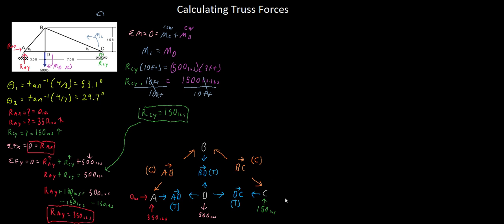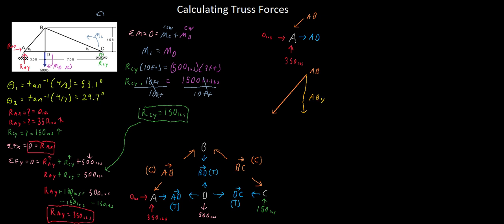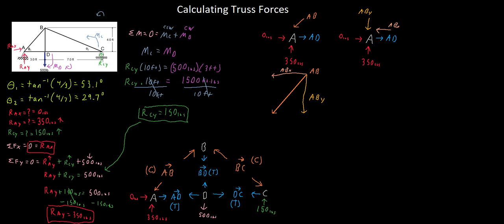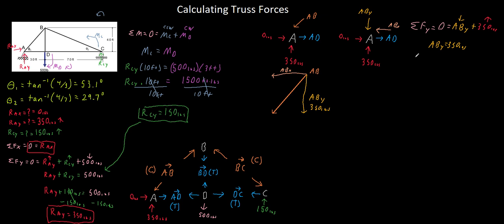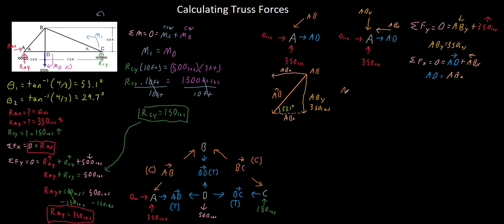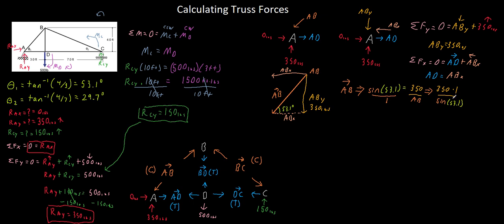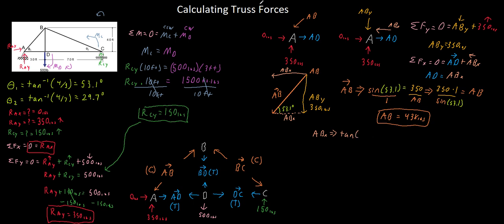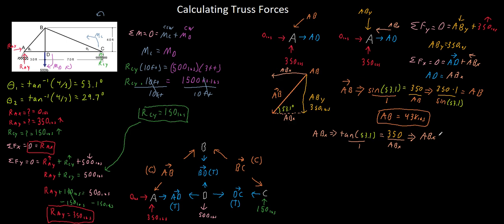Calculating Truss Forces 4 - Step 4 Solve for Forces at Joint A